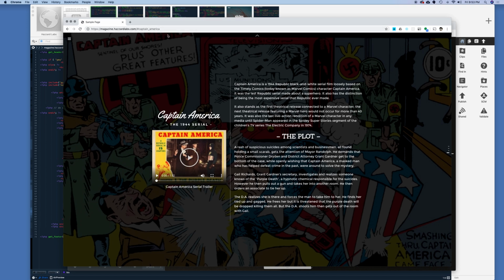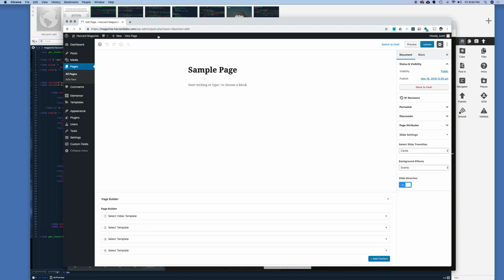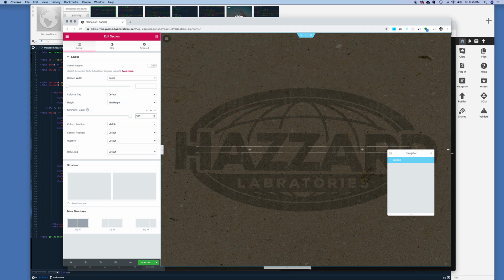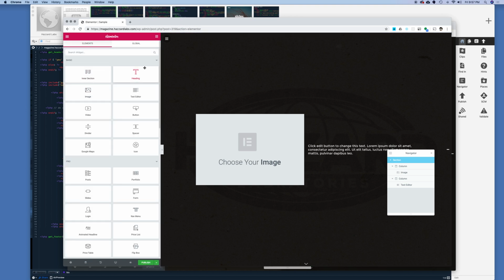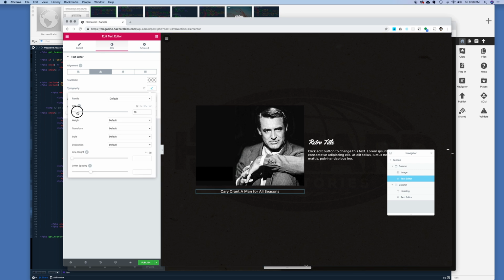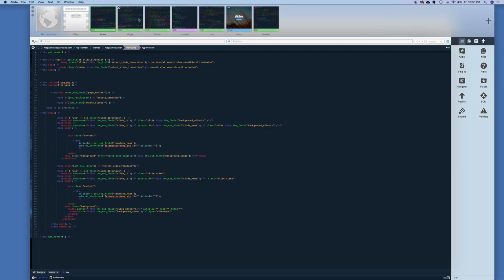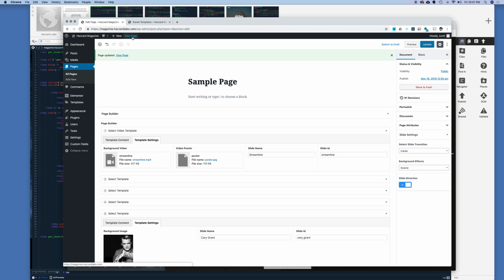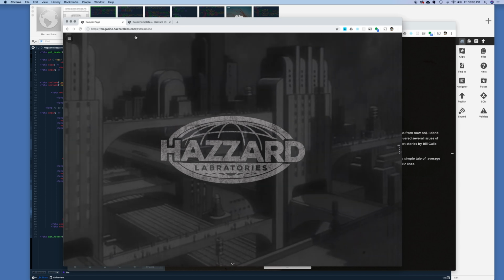Designmodo's Slides + Elementor + ACF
Building a slide show with three different frameworks. The whole WP theme took about three hours to do the initial build. There is still more stuff I'm tweaking and more stuff I want to add.